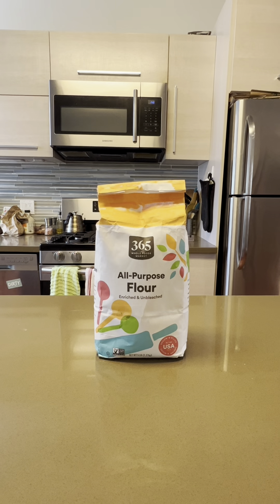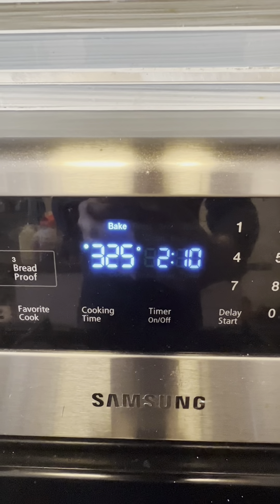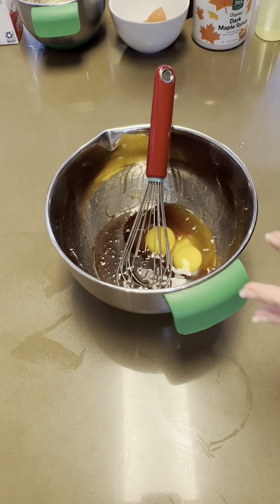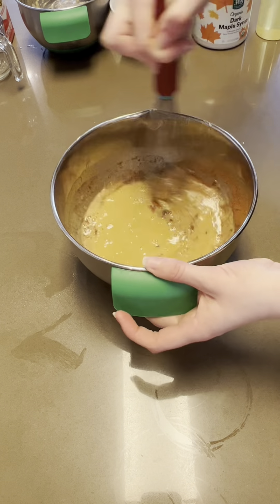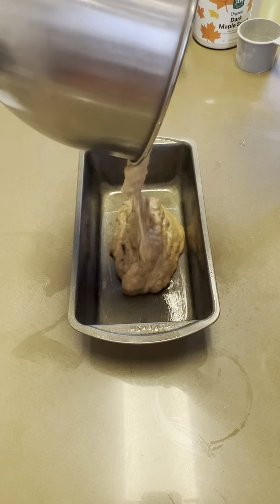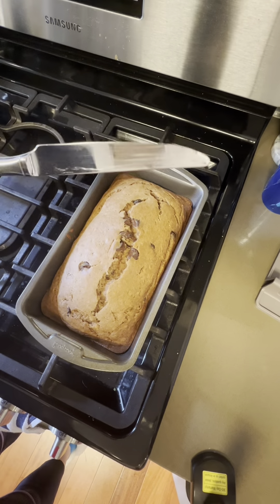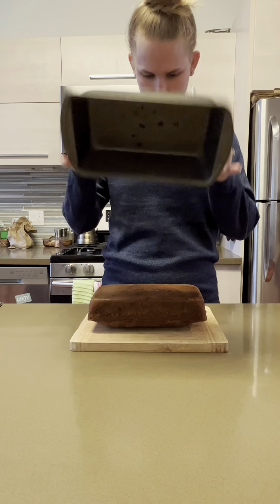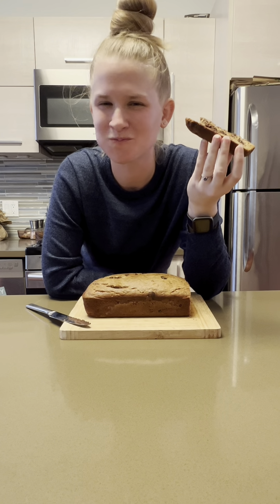Whole Wheat Chocolate Chip Banana Bread (Full Recipe)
This is my all time favorite banana bread recipe!

I found it when I was looking to incorporate healthier substitutes into my baking and frankly I like it better than the recipe I grew up making with my mom.

Or follow below:

Ingredients:
1/3 Cup Canola Oil
1/2 Cup Maple Syrup
2 Eggs
3 Medium Bananas Very ripe and mashed
1/4 Cup Milk
1 Tsp Baking Soda
1 Tsp Vanilla
1/2 Tsp Salt
1/2 Tsp Cinnamon
1 3/4 Cups Whole Wheat Flour
3/4 Cup Chocolate Chips

Instructions:
- Preheat oven to 350℉ and grease a 9×5 inch loaf pan.
- In a small bowl, mash the bananas together until soupy.
- In a large bowl, beat oil and maple syrup together. Add eggs and beat well. Stir in bananas, milk and vanilla. Add in the baking soda, cinnamon, and salt. Stir in the flour, just until combined, and then add in the chocolate chips to taste.
- Spread batter into the greased loaf pan and bang on counter top to release any air bubbles. Sprinkle a few more chocolate chips on top if you want to make it look extra pretty.
- Bake for about 55-60 minutes or until a knife or toothpick comes out clean when inserted in the middle.
- Let the bread cool in the loaf pan for 5 minutes, then transfer it to a wire rack to cool for 30 minutes to an hour before slicing.